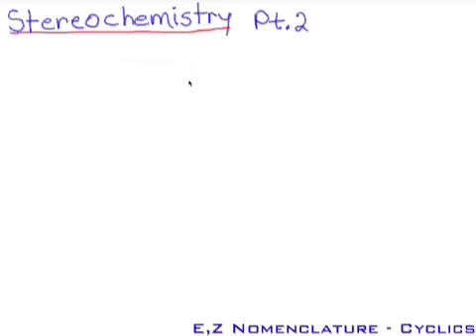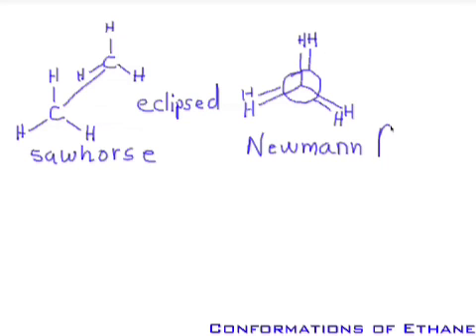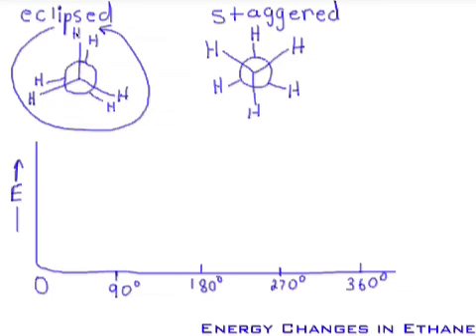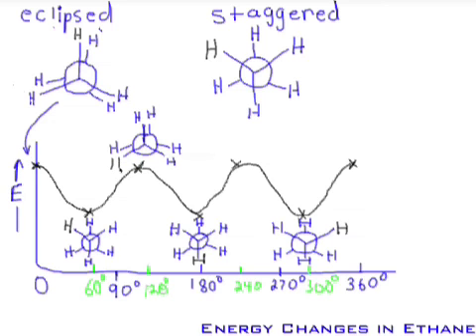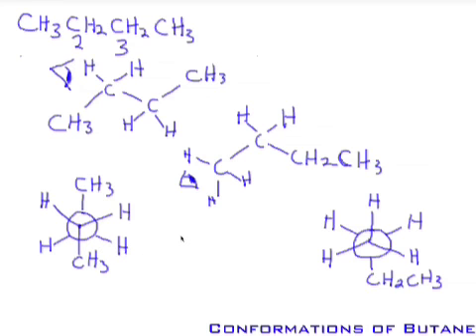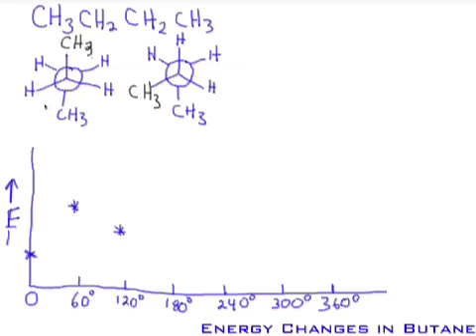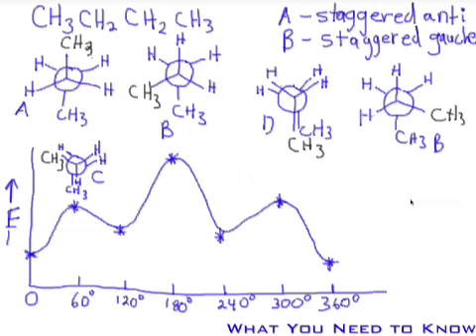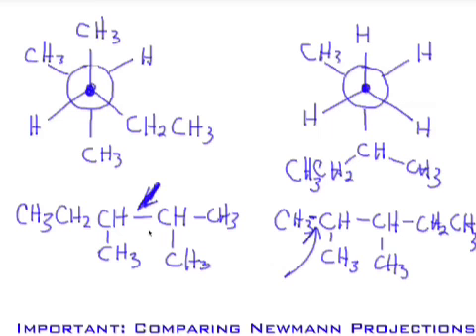16. Stereochemistry: Part 2 - E,Z Nomenclature for Rings & Conformational Analysis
The use of E,Z nomenclature in cyclic ring structures is exemplified.  The conformational analysis of both ethane and butane is presented.

Try  Homework Assignment #17 - Identical, Structural or Geometric Isomers? and  Homework Assignment #18 - E,Z Nomenclature Naming & Drawing in Organic Chemistry Problems/Solutions 1st Semester playlist when finished this scribblecast.

00:00 Stereochemistry
00:40 E,Z Nomenclature - Cyclics
06:05 Conformations of Ethane
15:19 Energy Changes in Ethane
26:46 Conformational Analysis - Ethane
28:44 Conformations of Butane
37:12 Energy Changes in Butane
42:28 Staggered Anti
42:53 Staggered gauche
44:59 Eclipsed Methyl - Hydrogen
46:20 Eclipsed Methyls
48:59 Conformational Analysis - Butane
49:11 What You Need to Know
51:40 Conformation of Isobutane
53:20 Important: Comparing Newmann Projections